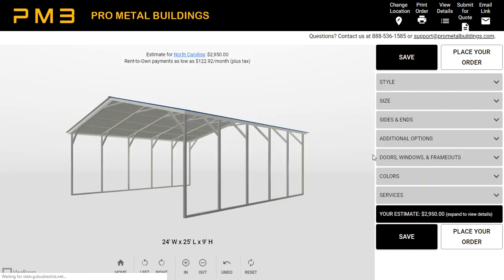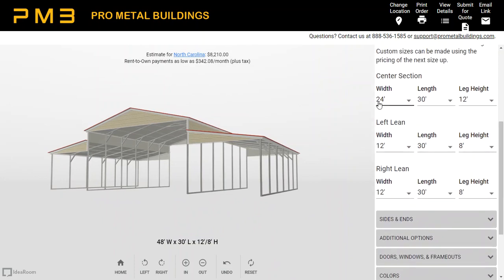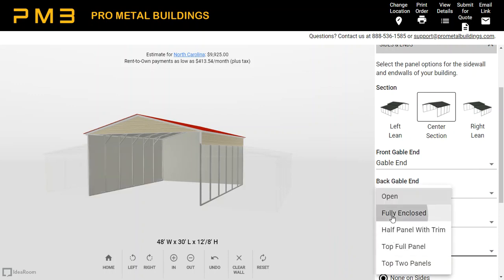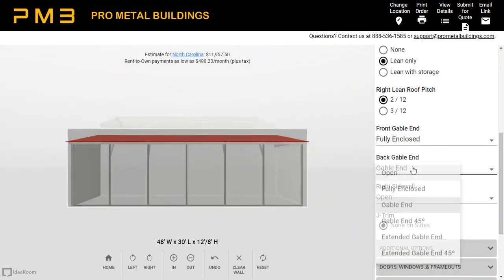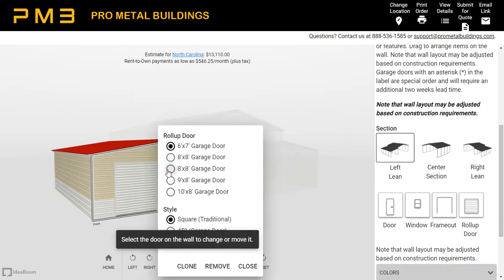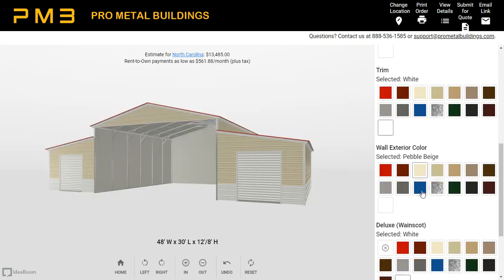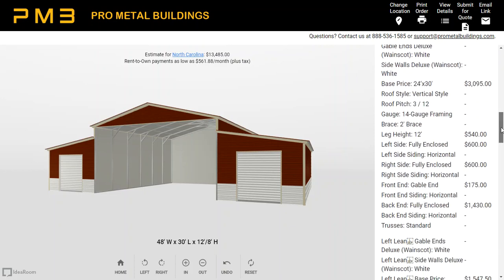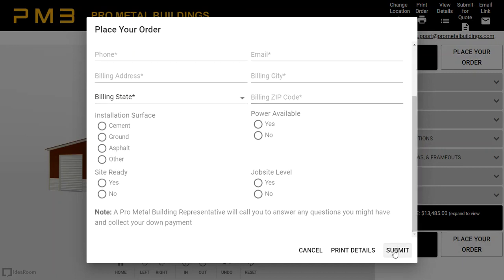Barn Style Building and how to use our 3D builder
This is a quick tutorial on how to use our 3D builder on our website to create a custom barn style steel structure and get pricing.
ProMetalBuildings.com